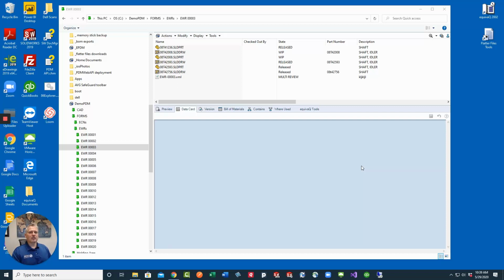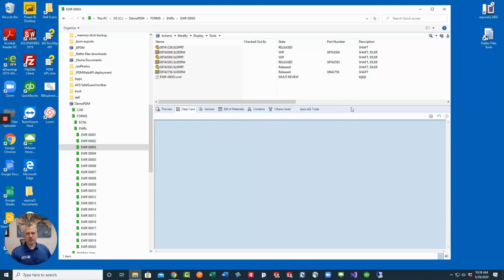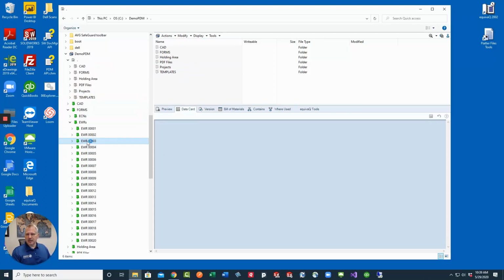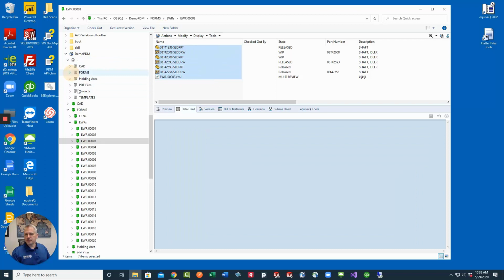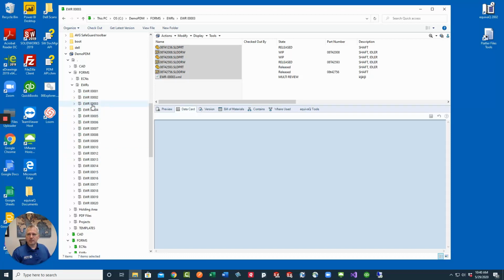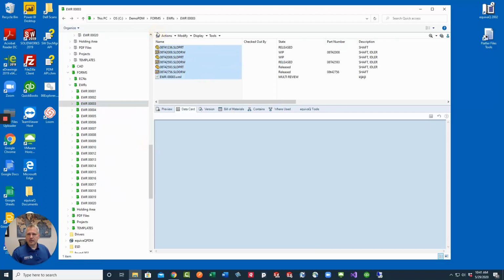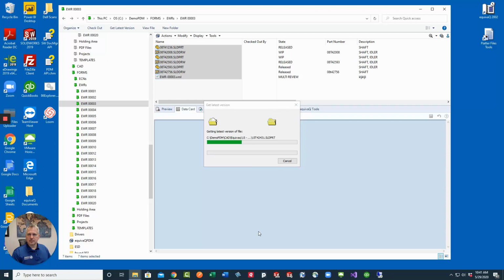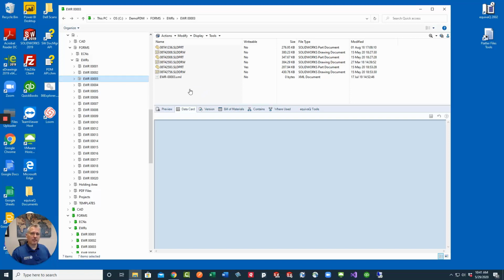Q! Tip™ - Browse local cache in SOLIDWORKS PDM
Q! Tip™ -  Quick tip for browsing your PDM local cache while still logged into PDM! Thanks to Greg with Vermeer for sharing this tip